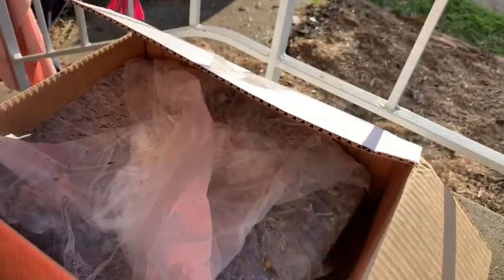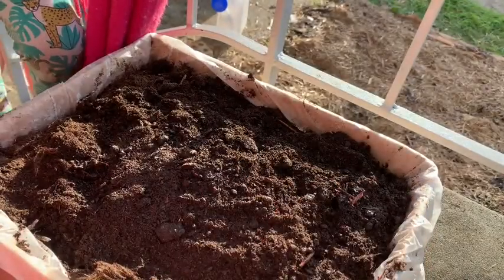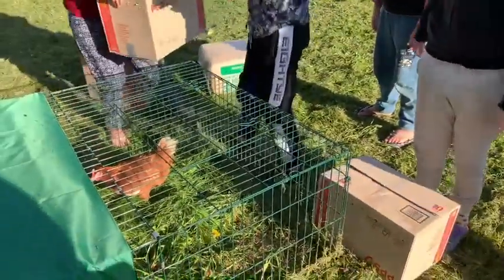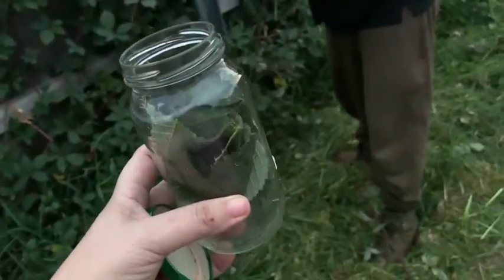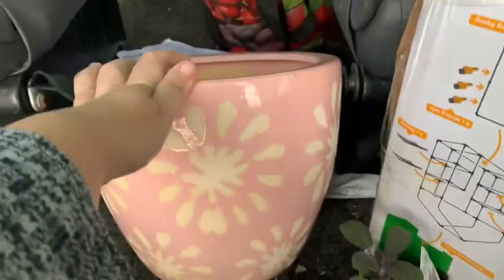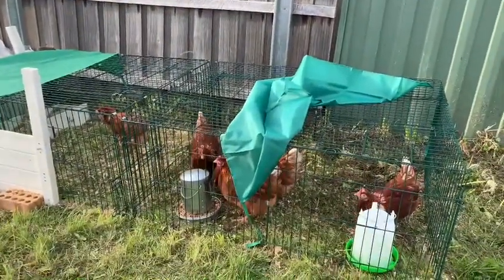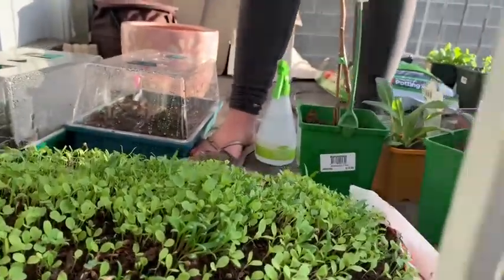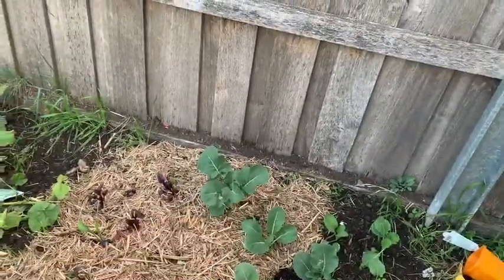Large Family Vlog: We have some new pets!!! And more plants 🥳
This week we have grown our family and our urban farm. Started more seedlings, set up my Mother’s Day gift and watched things grow.

- Chickens
- Blackberry Tincture
- Mushrooms
- Seedlings growing
- Garden progressing

I’m an Australian Naturopath and life coach, my husband is a Editor/Counsellor we have 7 children, we were planning to travel Australia with my family, which is now on hold for who knows how long, so we are making the most of the extra time to achieve our health goals, grow as much of our own food as we can and make the best out of the current situation.